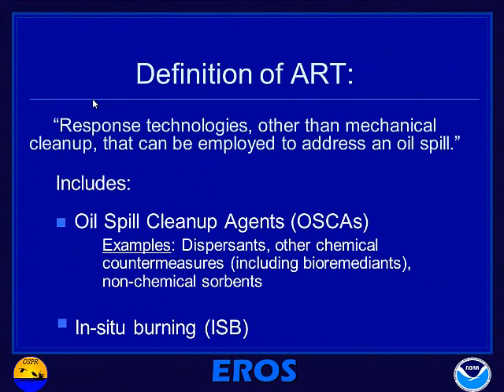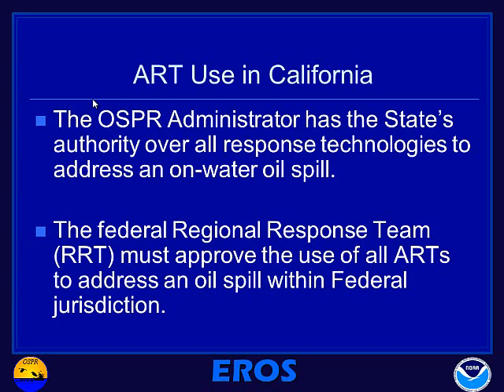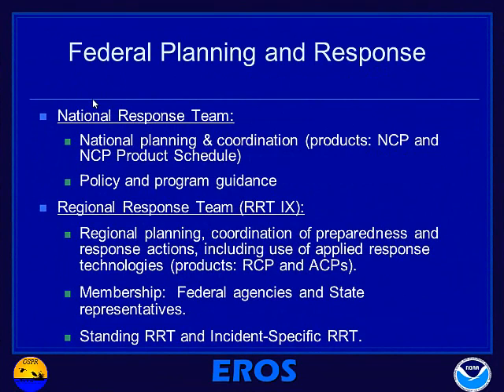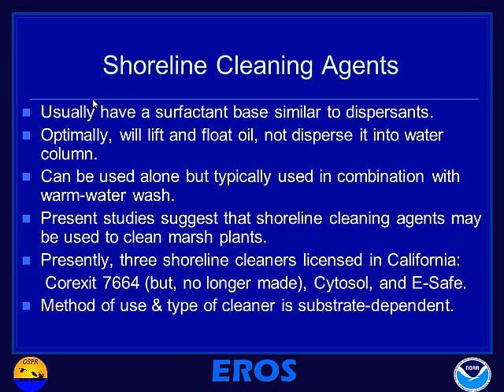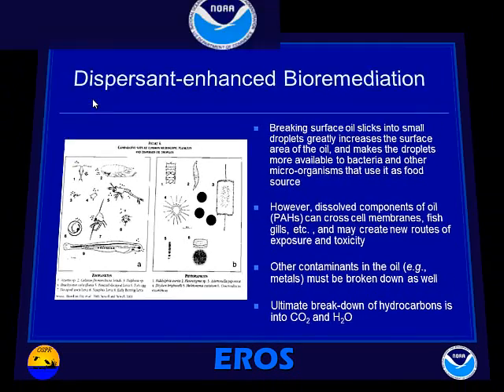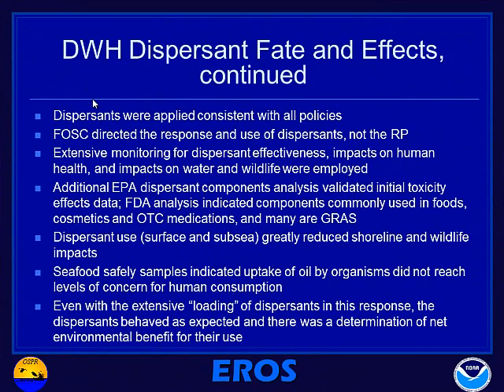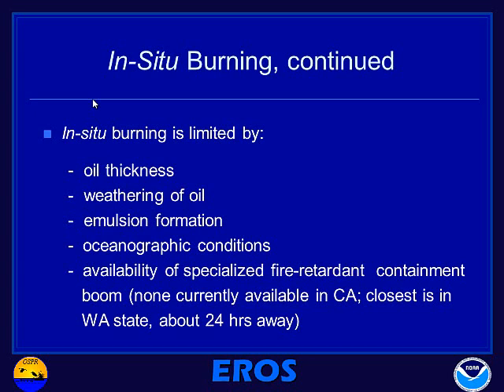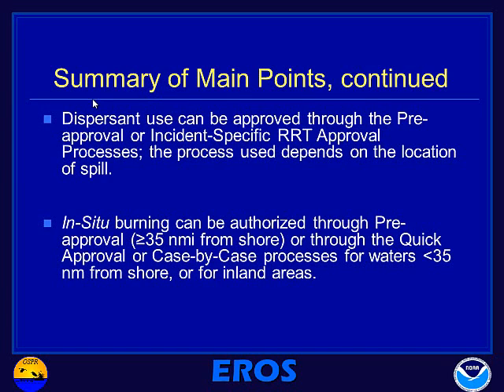Applied Response Technologies (ART)- 2013 EROS Video Module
Applied Response Technologies (ART) training presented by Ellen Faurot-Daniels, M.S., OSPR during the annual EROS Training.